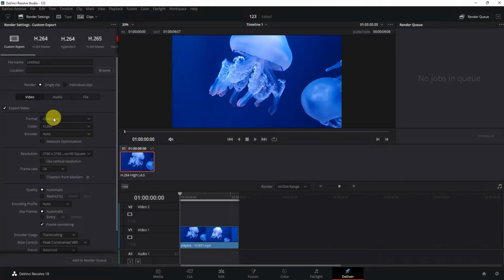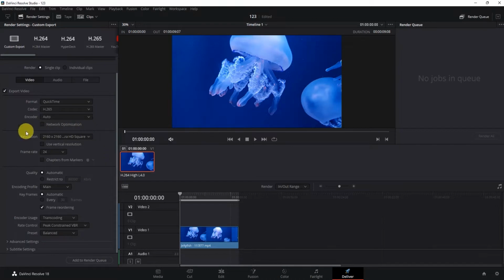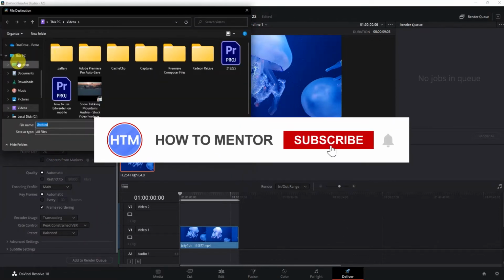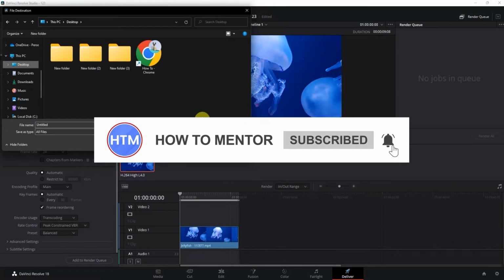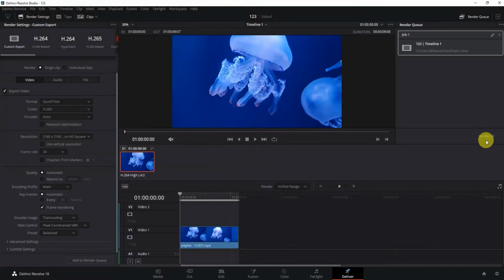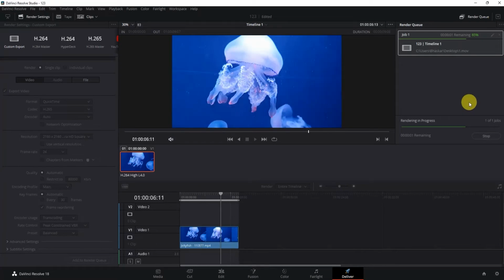How To Render In Davinci Resolve (EASY!)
How To Render In Davinci Resolve. It’s a very easy tutorial, I will explain everything to you step by step.